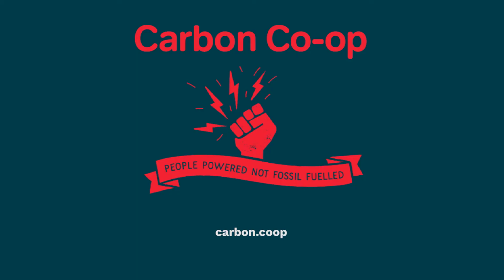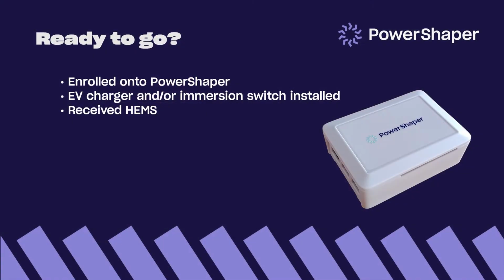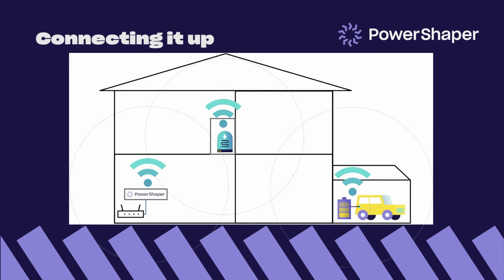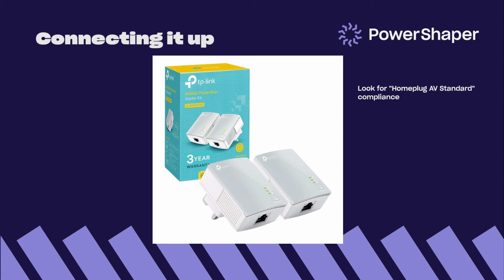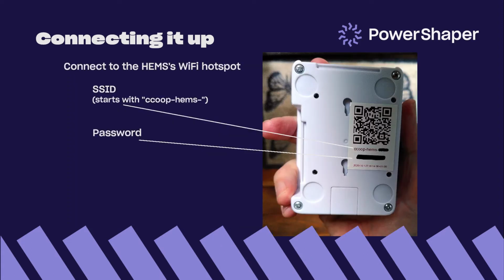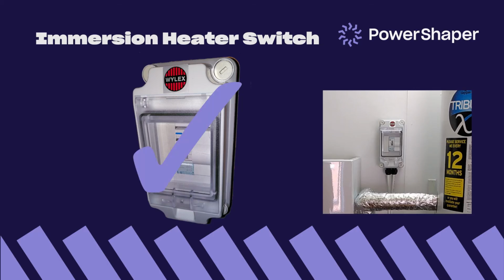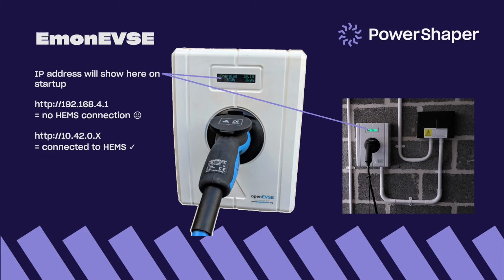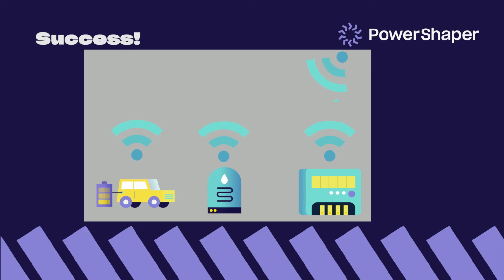PowerShaper - Remote commissioning walkthrough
Richard walks through the PowerShaper remote commissioning process.